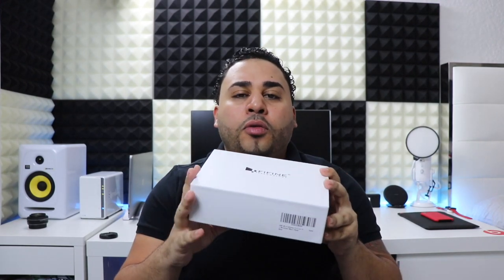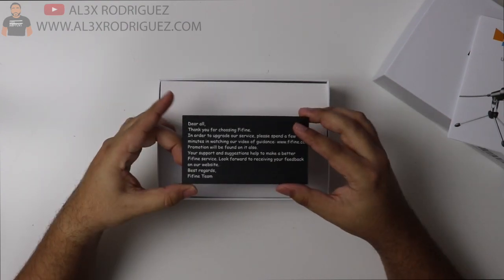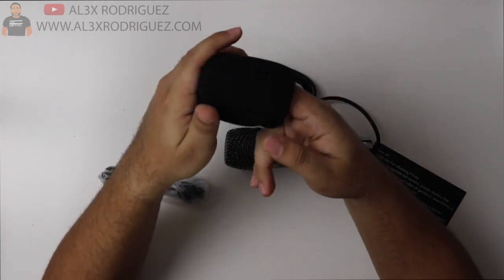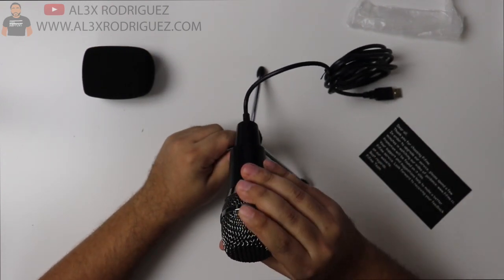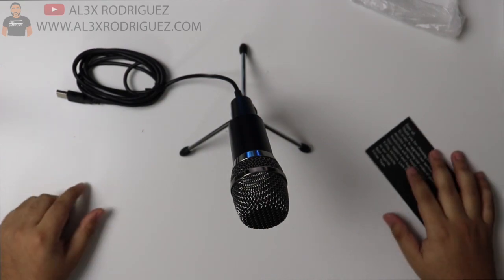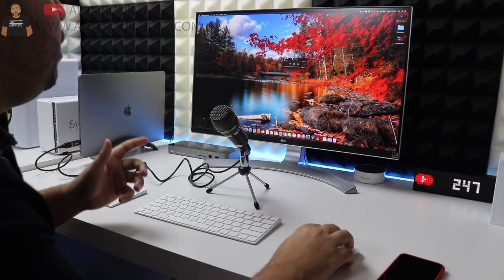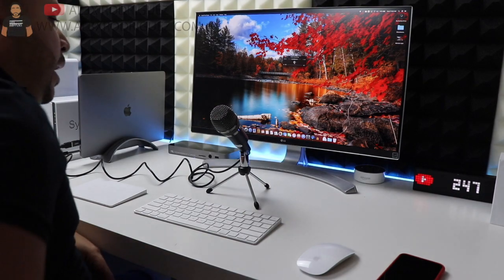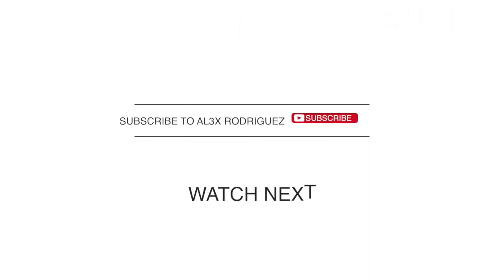FIFINE K668 USB Microphone Review & Sound Test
Duration: From Feb. 27th, 2019 to Mar. 27th, 2019

This video is about Fifine USB Microphone. great microphone for the price and sound quality its pretty good. This works with the ps4.

FIFINE K668 USB MICROPHONE

Follow me on this social network for updates.